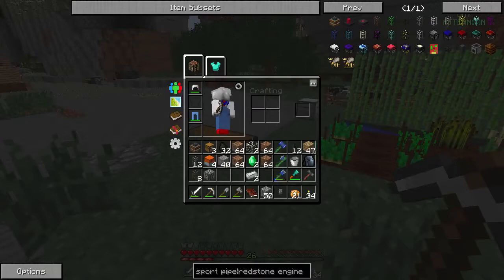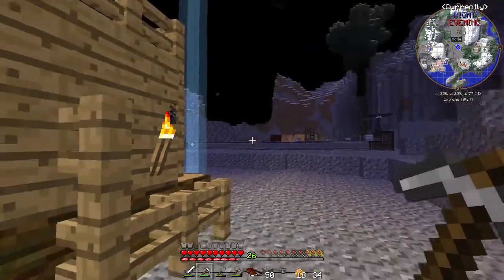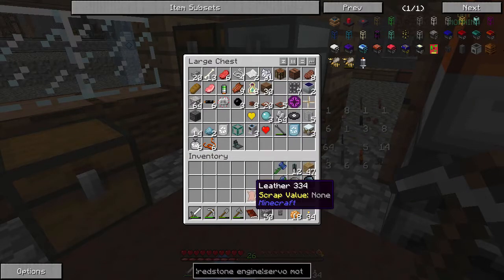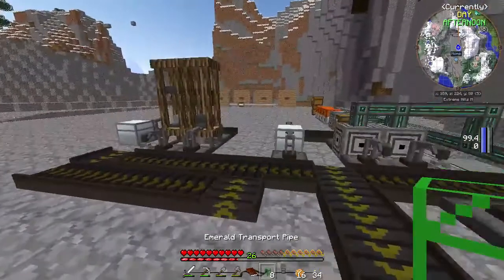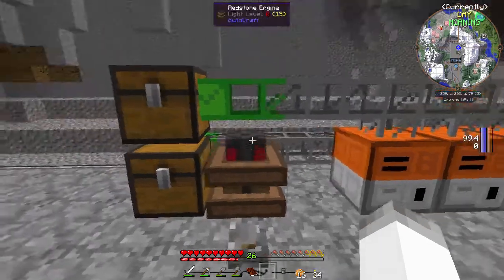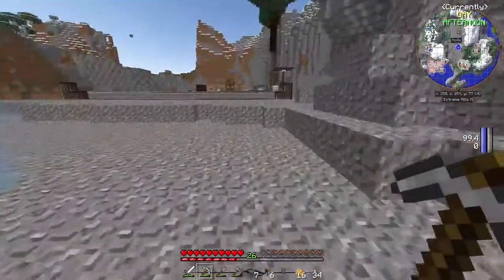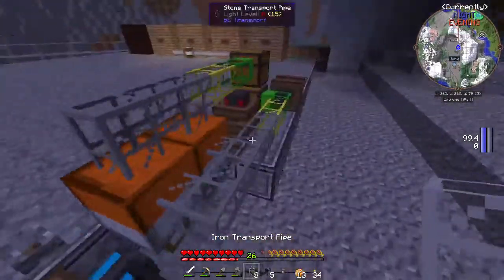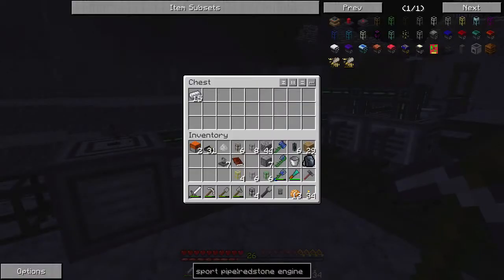Material Energy^Natural Capital -- Episode 12: Simple Ore Processing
In this episode, we make a very simplistic method of turning our Ores into Ingots, mostly dependent on Buildcraft Transport Pipes, which don't always work the way we might want them too...

Continuing our journey into the Material Energy series, in this modpack water is finite, trees take a long time to regrow, and mining ores is best left to the machines, so we take on more of an administrative attitude as we build factories to automate everything to send back to civilization for sweet, sweet, profits!